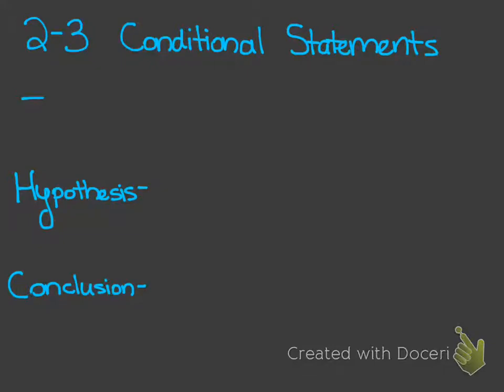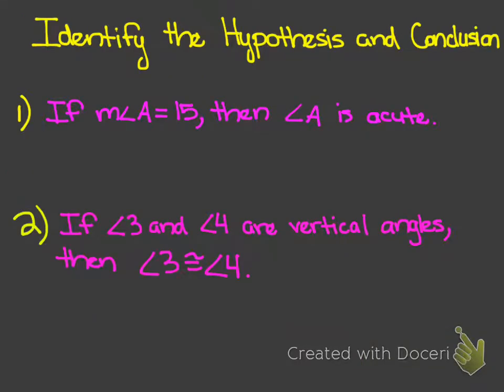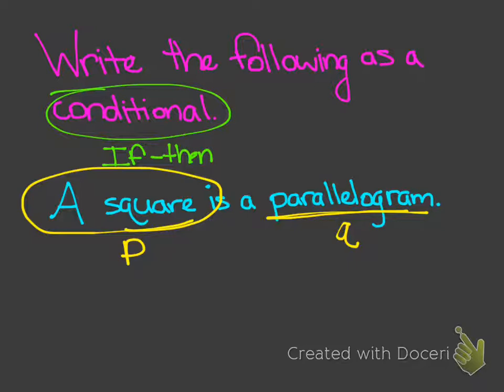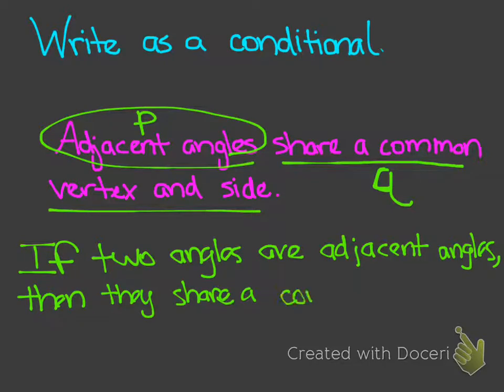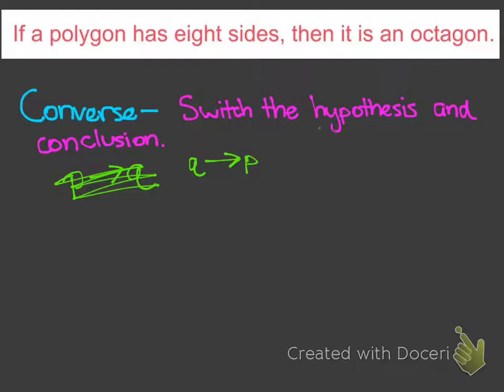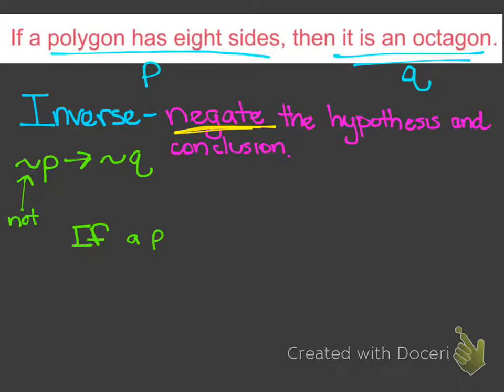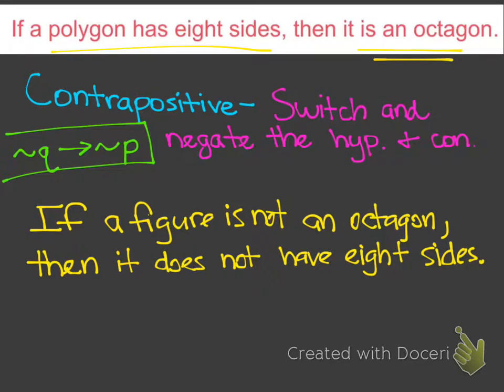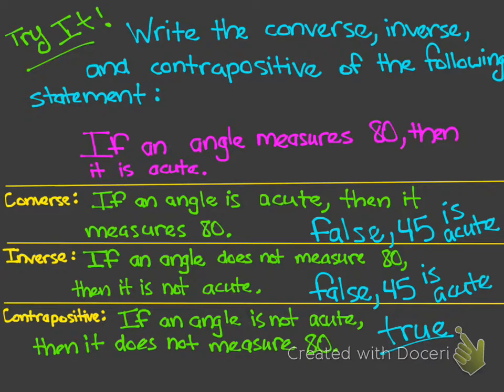2-3 Conditional Statements